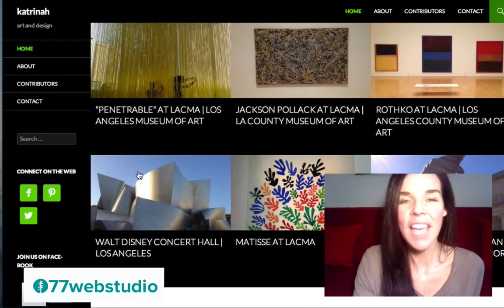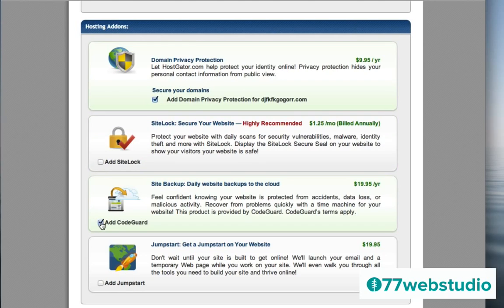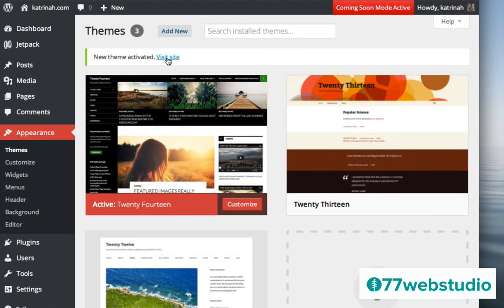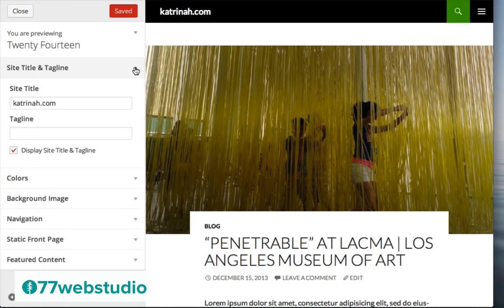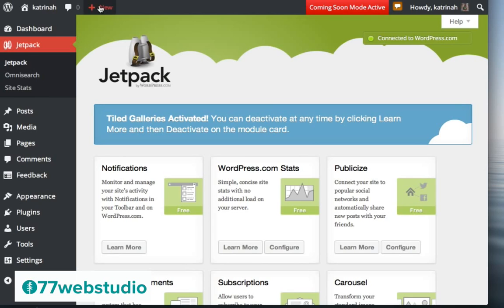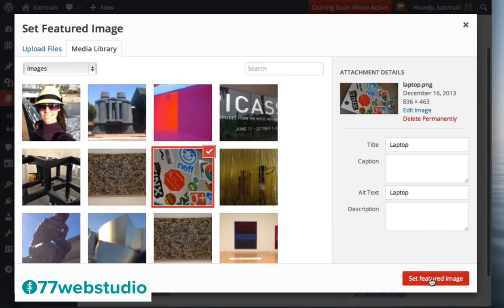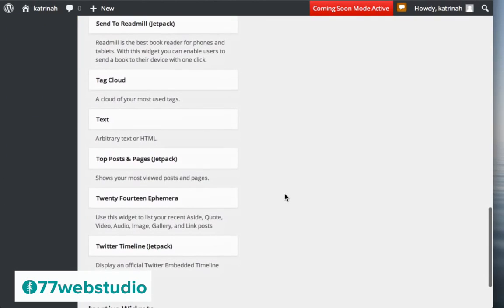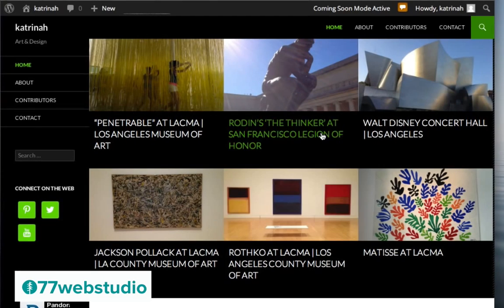How To Create A Magazine Style Website! WordPress 3 8 Twenty Fourteen Theme 2014